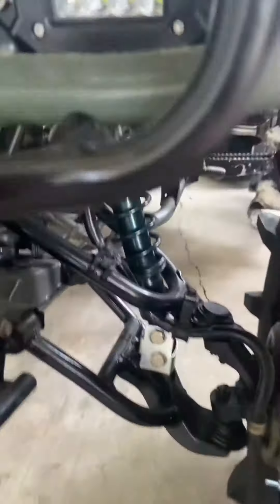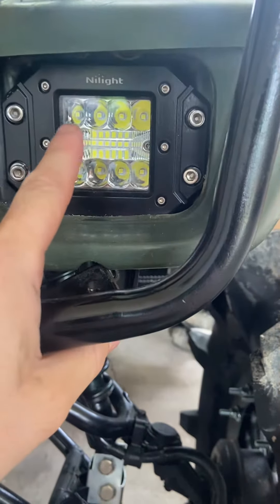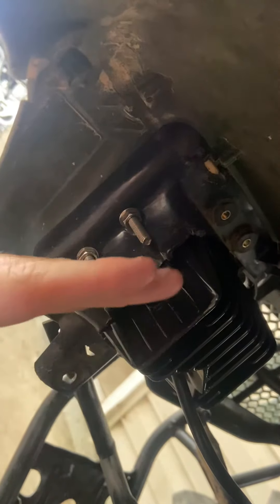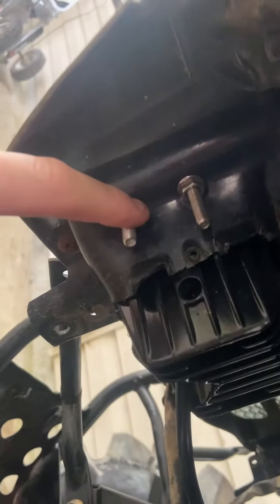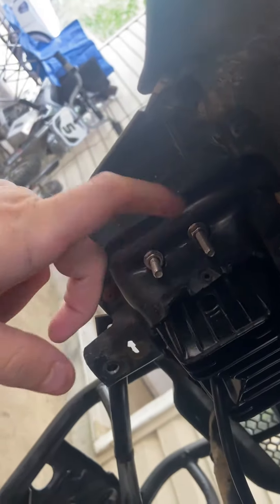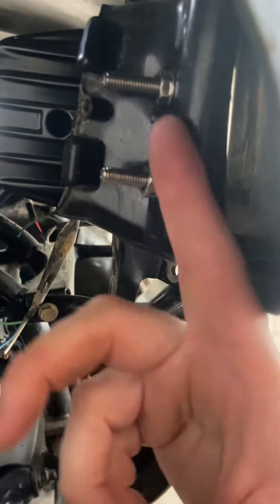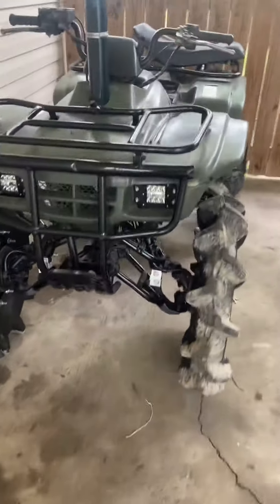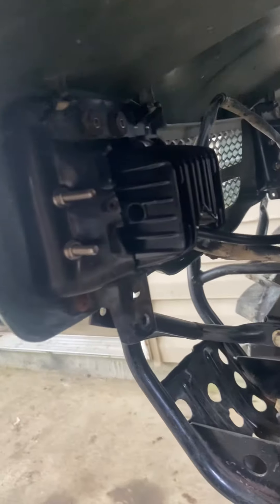How to install flush mount led pods on a 03 250 recon